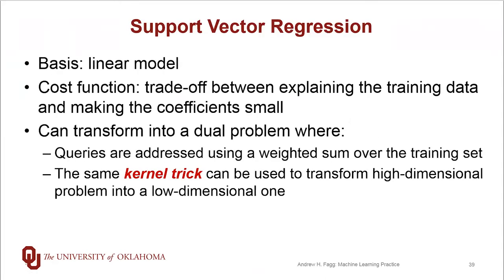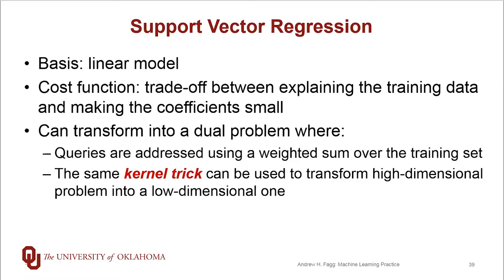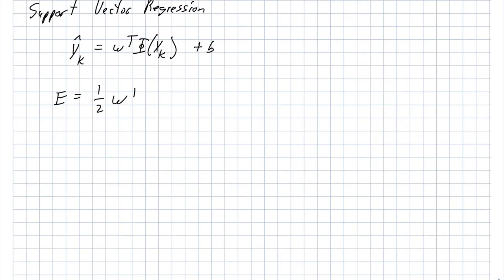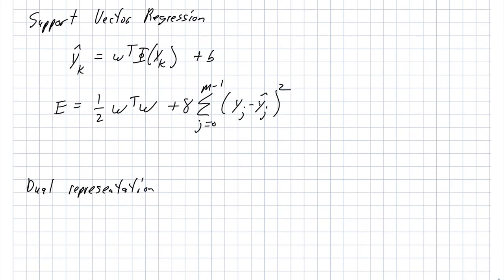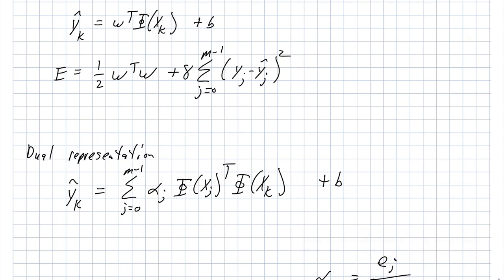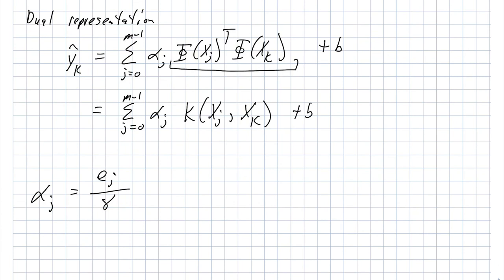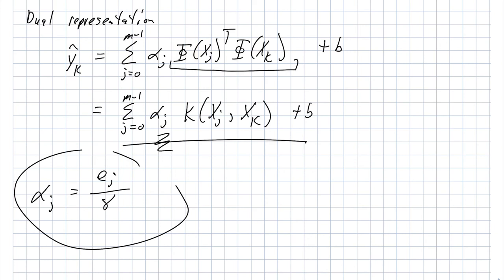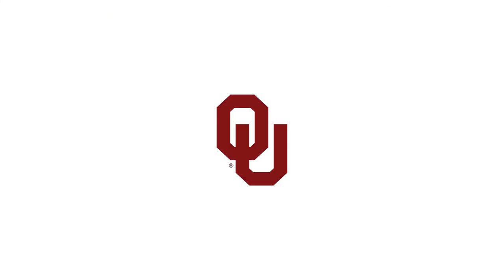Support Vector Regression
Support Vector Machines can also be used to solve regression problems.  With non-linear preprocessing, we again can achieve the representation of complex functions, but by only solving a linear regression problem in the expanded feature space.